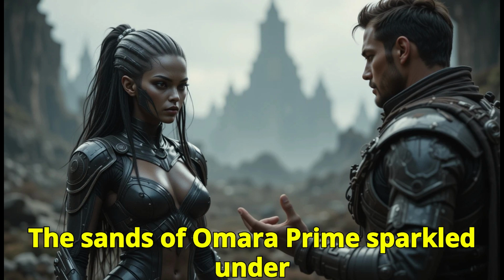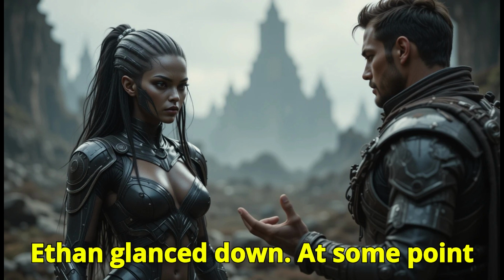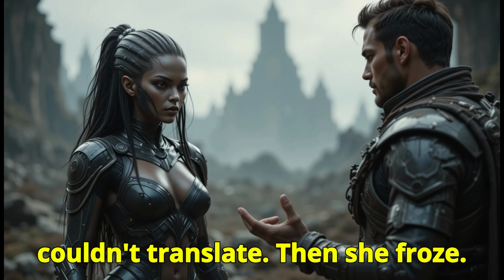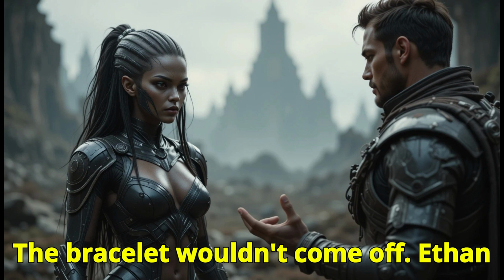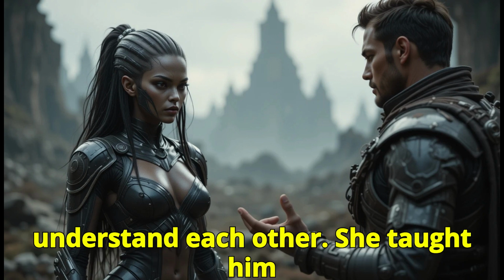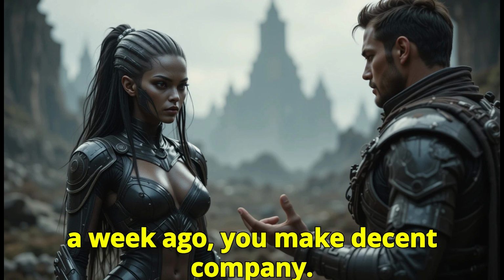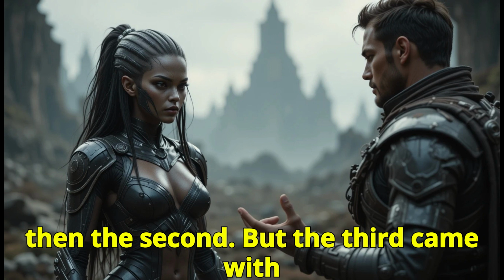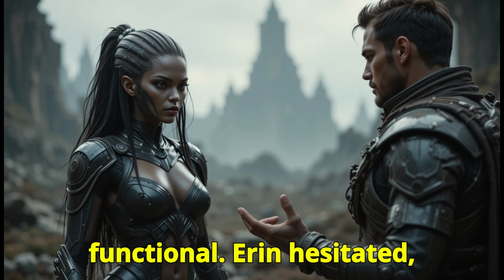Alien Girl Freaks Out: 'You Wore the Bracelet?! We're Lifelong Partners Now!' HFY Mvp.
Description:
💫 What happens when a human unknowingly activates an ancient alien artifact... and accidentally proposes for life? In this gripping sci-fi story, Corwin Slate finds himself psychically and emotionally bound to a fierce alien warrior named Kaelira—all because he wore a mysterious bracelet. What starts as chaos turns into an unexpected bond that may reshape human-alien relations forever.

Join us as we explore emotion, technology, and unintended romance in the stars in this thrilling 9-minute narrative!

📌 Timestamps:
00:00 – Intro & Title Setup 🚀
00:42 – Meet Corwin & Kaelira 👨‍🚀🦎
02:15 – The Bracelet is Found 🔮
03:30 – The Shocking Revelation ⚠️
04:50 – Kaelira Freaks Out! 😱
06:10 – Journey to the Temple-Moon 🌙
07:20 – Emotional Growth & Bonding ❤️
08:30 – The Truth of the Connection 🧠
09:00 – Conclusion & Reflections 🌌

Experience a unique blend of sci-fi, humor, and emotional depth.

See how accidental decisions can lead to lifelong consequences—even across species.

Get immersed in a rich alien culture and interstellar relationship dynamics.

Perfect for fans of Star Wars, Mass Effect, and speculative romance.

🎓 What You’ll Learn:
The concept of psychic binding in alien cultures.

How cultural misunderstandings in sci-fi worlds can drive epic plots.

Why emotional connection can transcend species and technology.

The power of character-driven storytelling in a sci-fi setting.